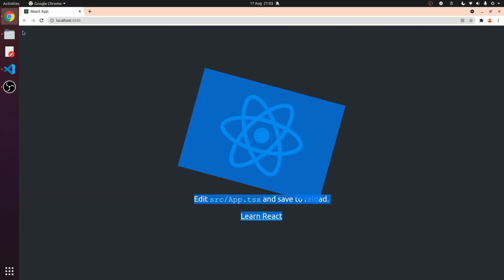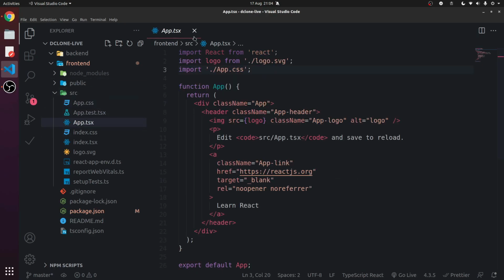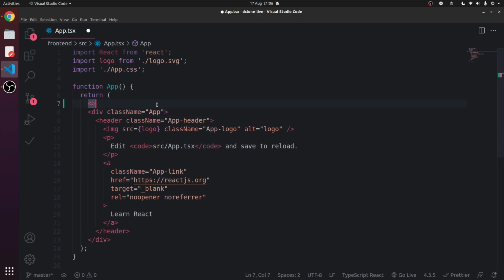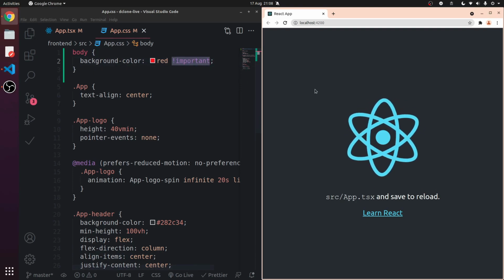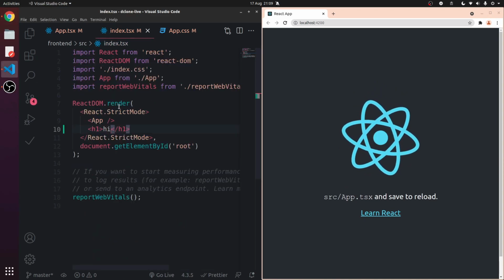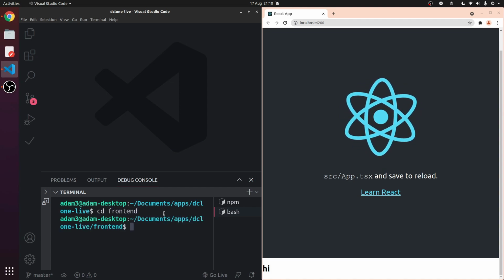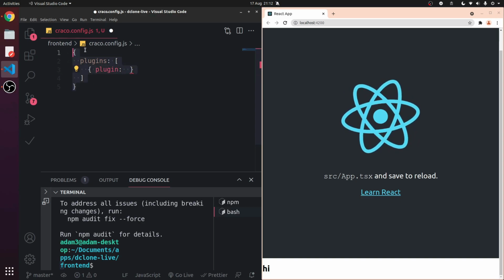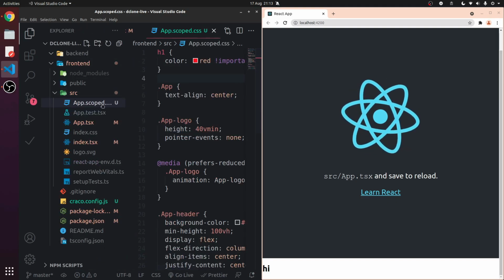Setup Frontend (Part 2) - Create Your Own Discord Clone